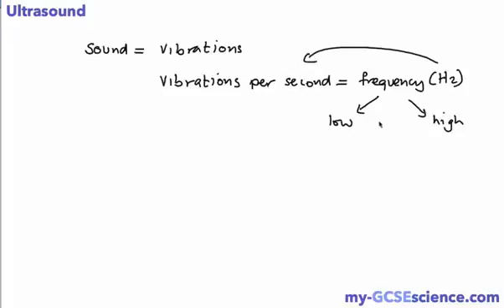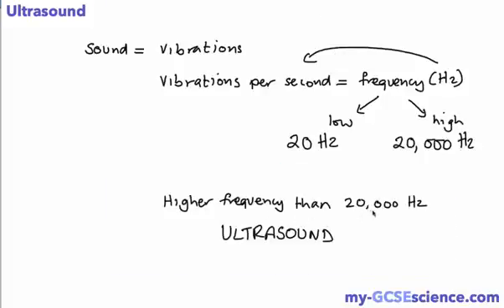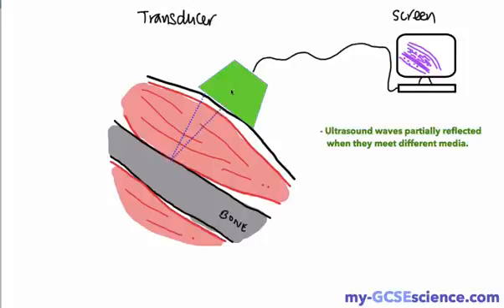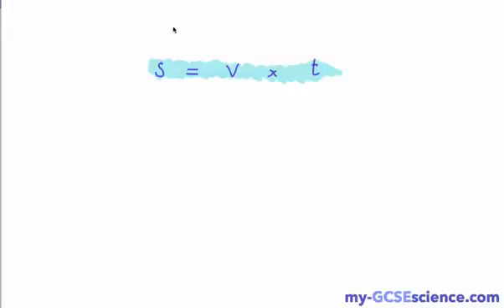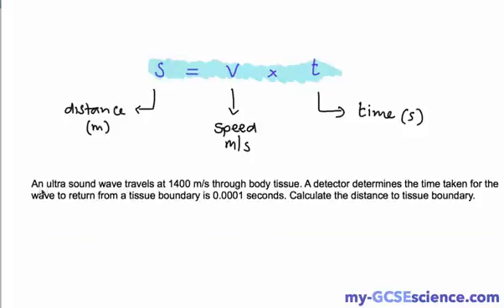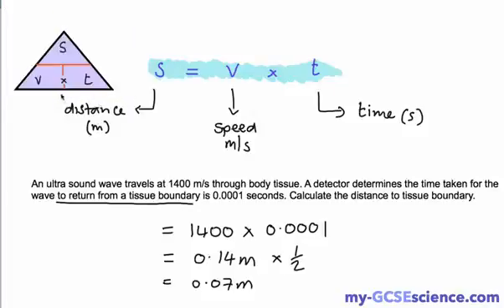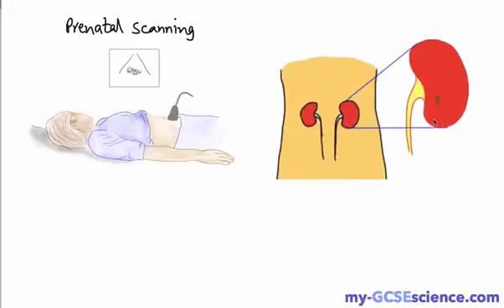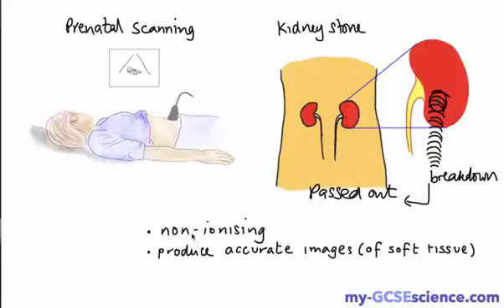2 P3 Ultrasound